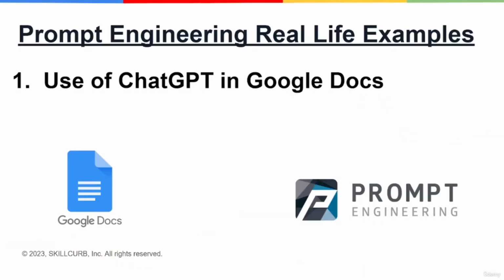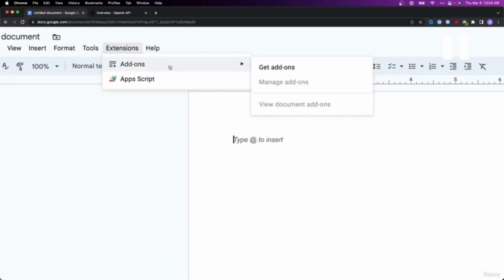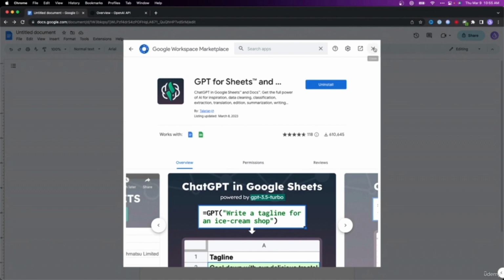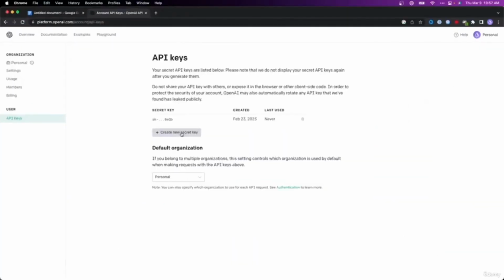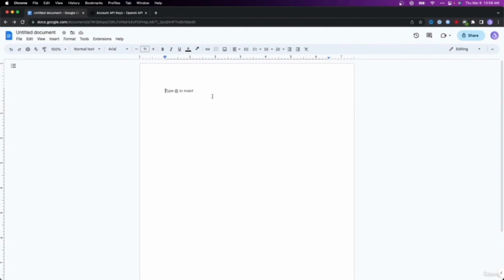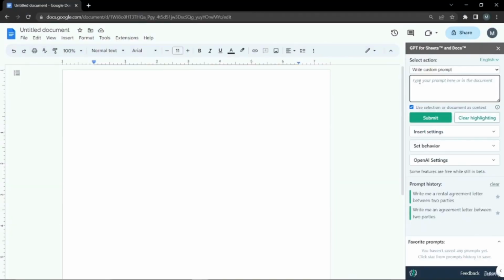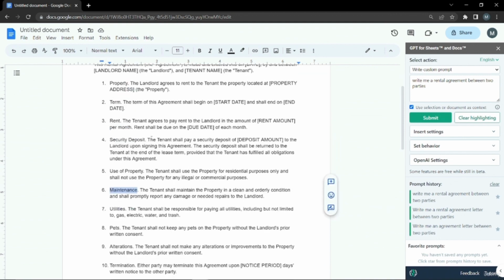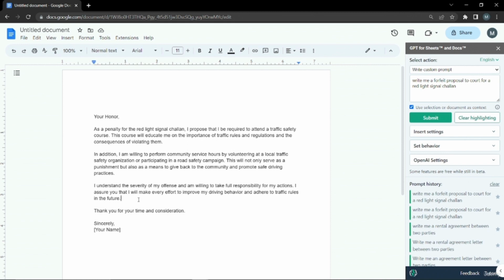Prompt Engineering with ChatGPT : For Google docs